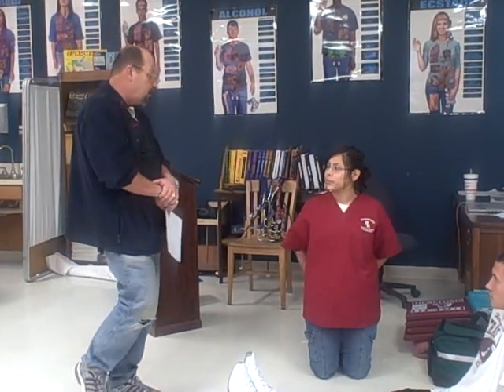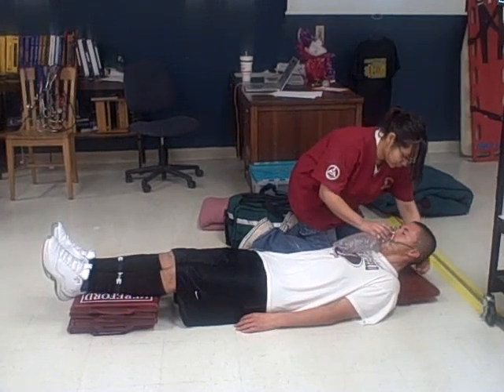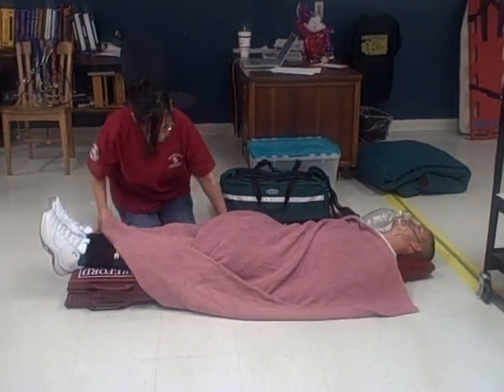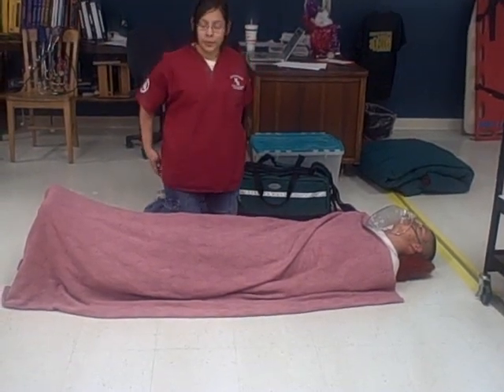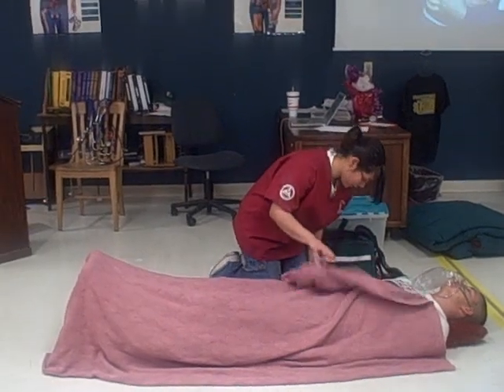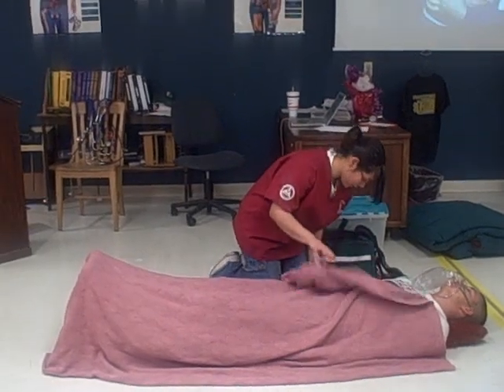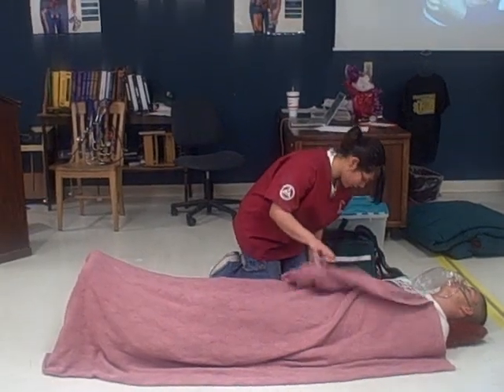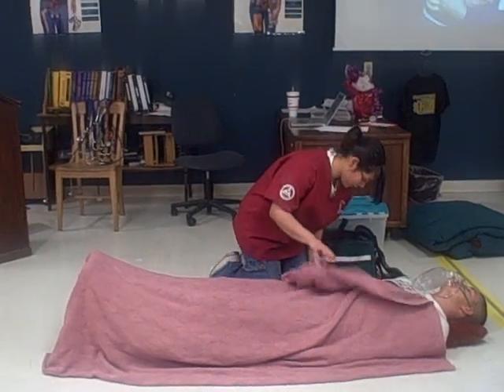AM Bleeding Control & Shock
EMT-B Skills, Bleeding Control & Shock Management